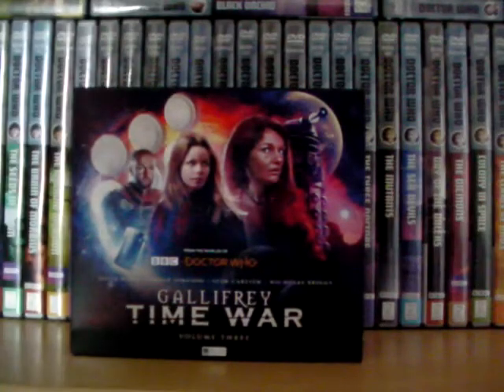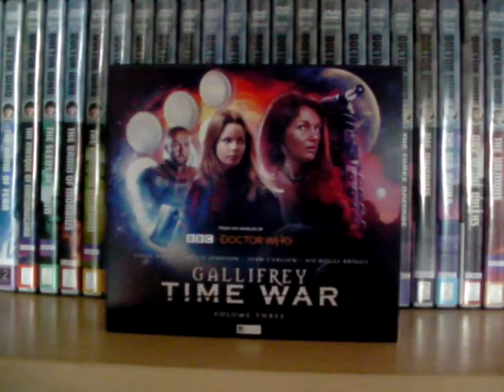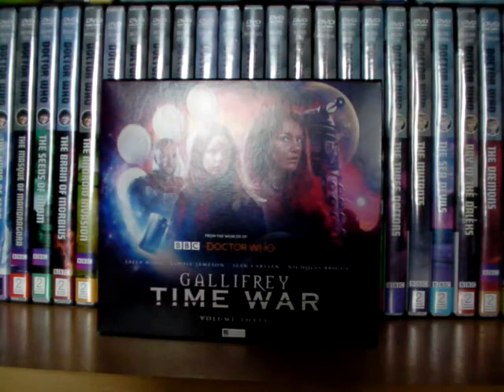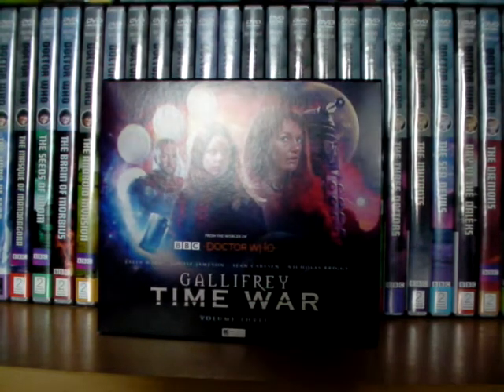doctor who gallifrey time war box set volume 3 review